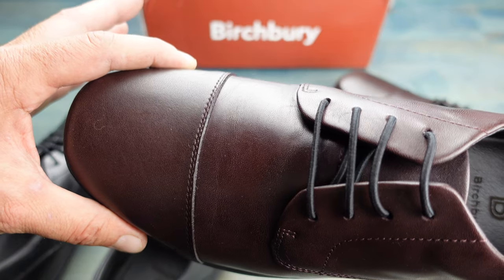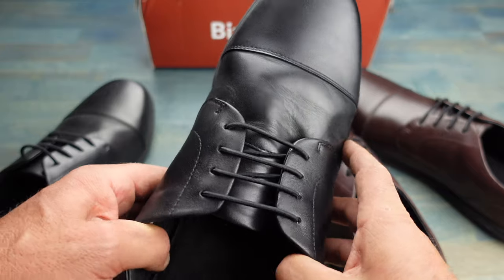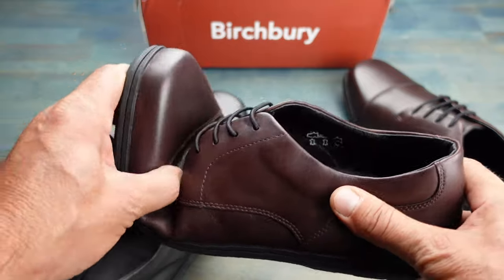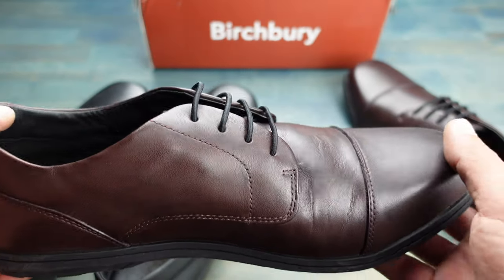Birchbury Men's Brenston Wide Toe-Box Leather Minimalist Shoe Review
This Birchbury shoes review features a wide toe-box leather minimalist shoe. This is a  Brenston minimalist shoe review. These can be used as barefoot running shoes for casual wear. These shoes can serve as a minimalist leather sneaker. This is a Birchbury minimalist shoe review. These are minimalist casual shoes. This review features barefoot leather shoes. These leather barefoot shoes feature a zero drop heel. This review features minimalist leather shoes for casual wear. These minimalist leather men’s shoes are reviewed by Coach Helder.